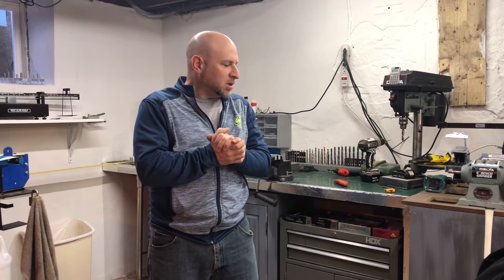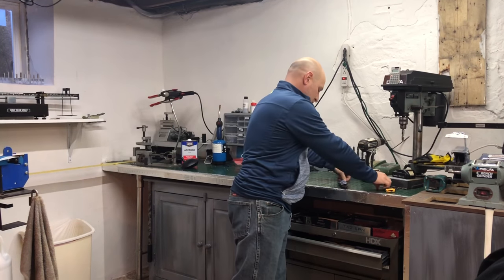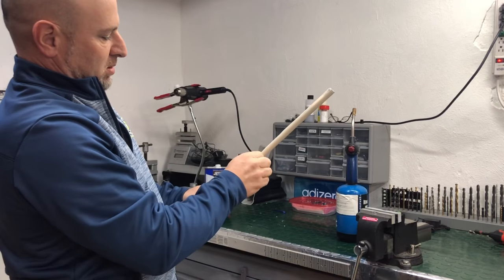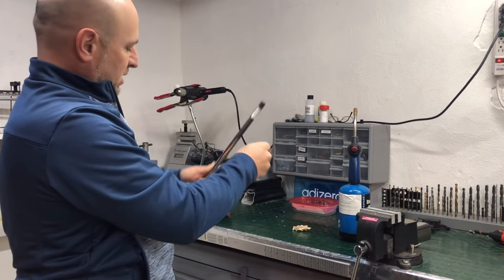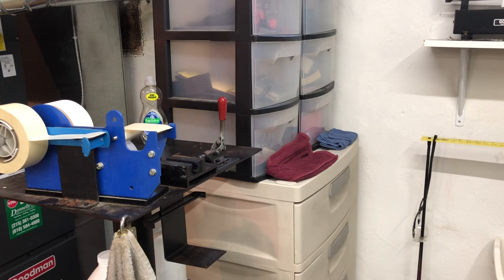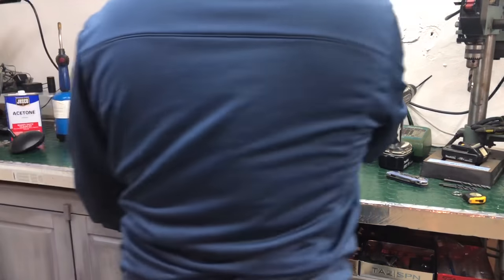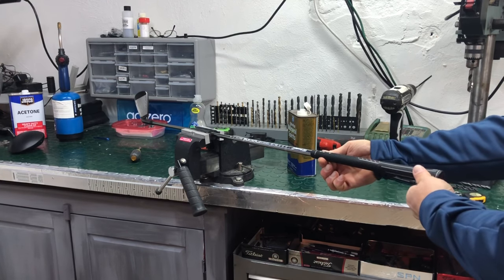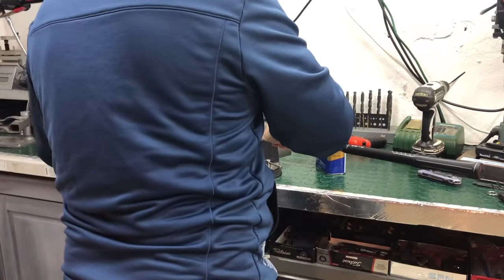Regripping golf clubs at home (common mistakes, do's & don'ts, graphite shafts)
I made this video before Covid started, didn't realize a lot more people would have to start doing their own grips. I am not a youtuber,  just trying to help everyone at home.

There are many questions about the double-sided tape... when I pull the tape off the dispenser the backing of the tape comes off which you can not see in the video. I assumed taking the backing off was common sense for most people but I could see where someone doing it for the first time could get confused. As far as leaving the old tape on... you can leave it on if it is in good shape... but only leave it on if the extra layer achieves your desired grip diameter!